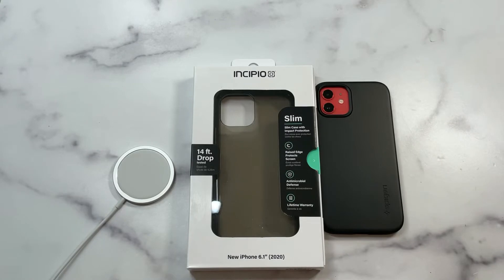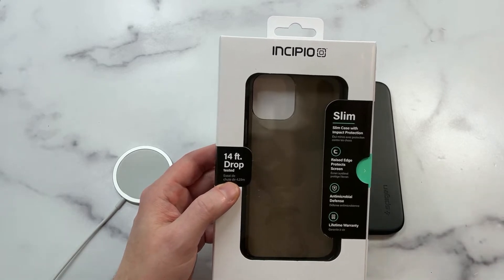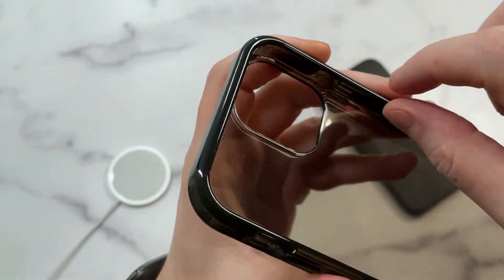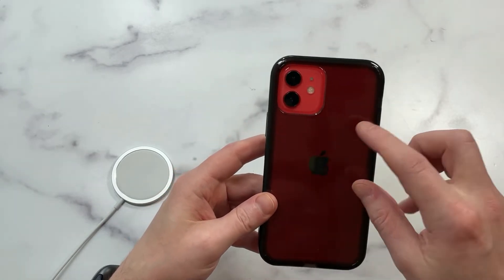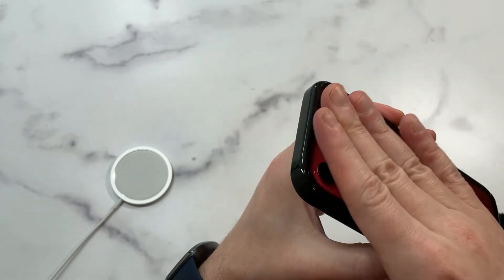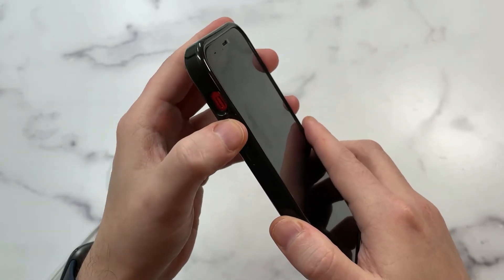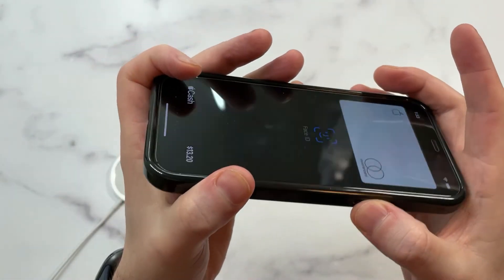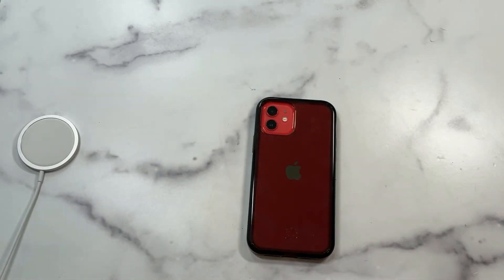Incipio Slim Case for iPhone 12 & iPhone 12 Pro